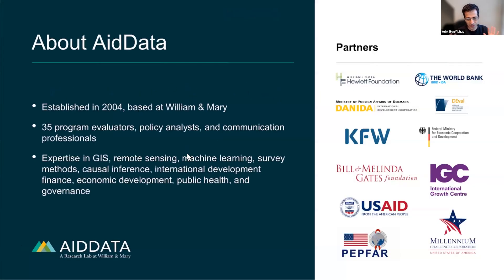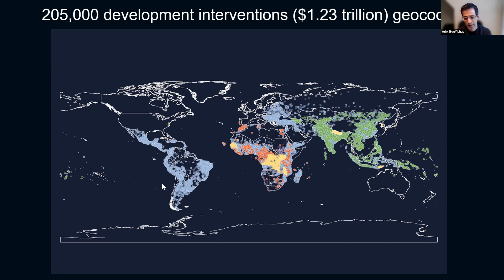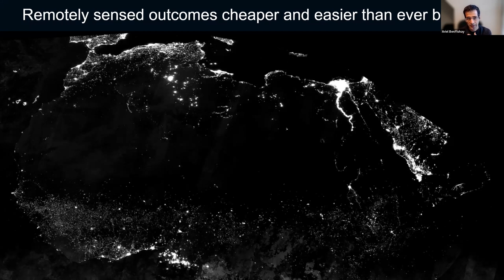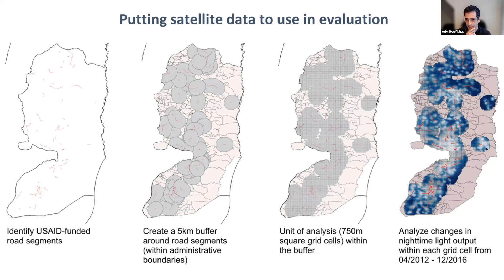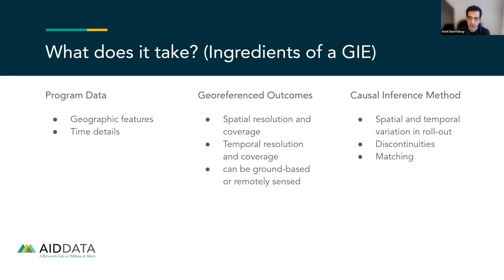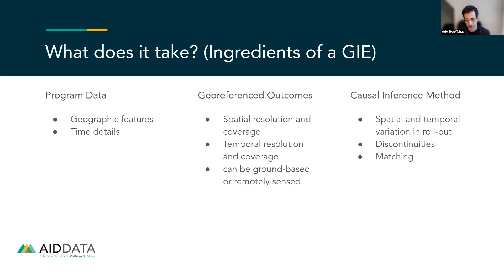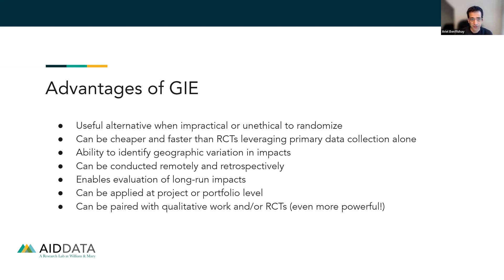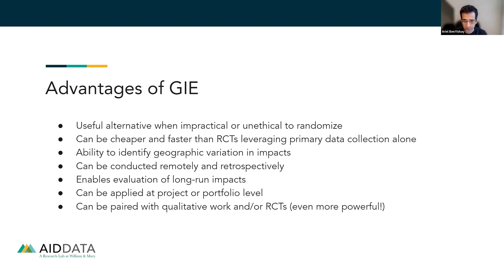Lesson 1: Overview of Geospatial Impact Evaluations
A brief introduction of the history, applications,, advantages, and ingredients of geospatial impact evaluations